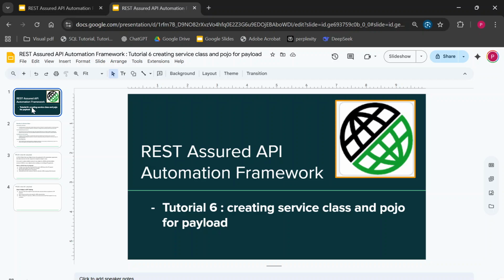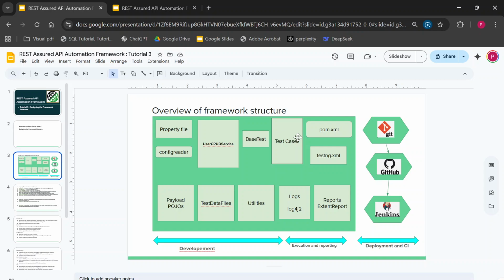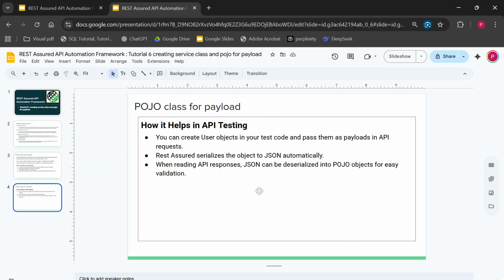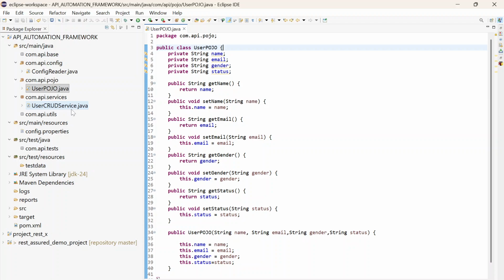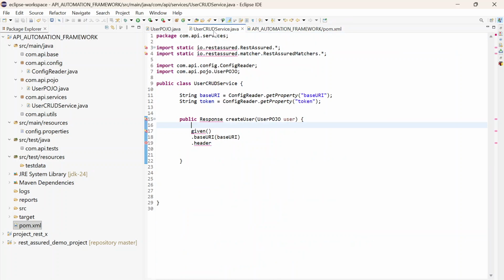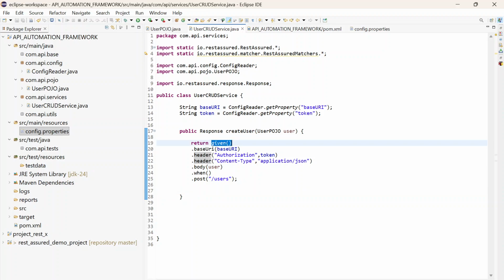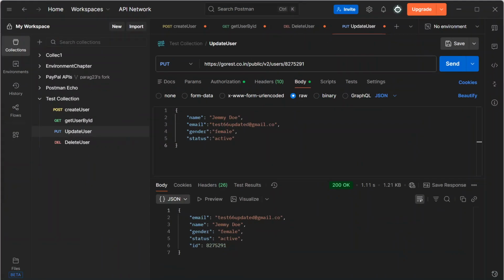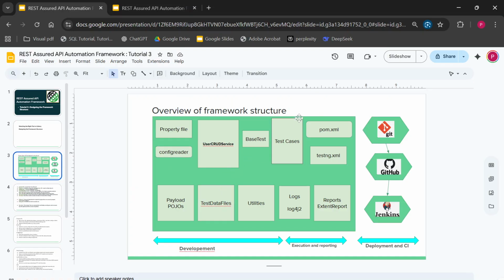REST Assured API automation Framework : UserCRUD Service Class and POJO class creation